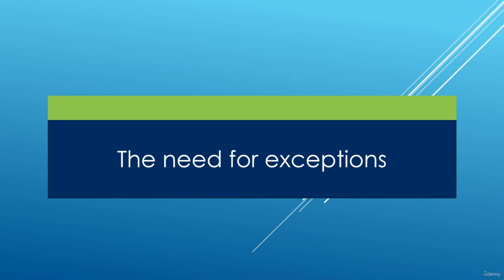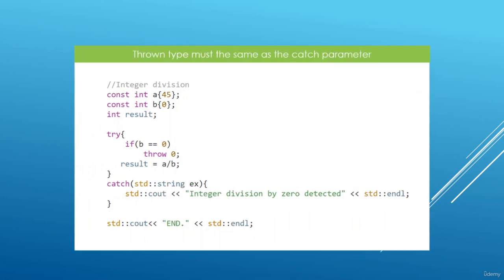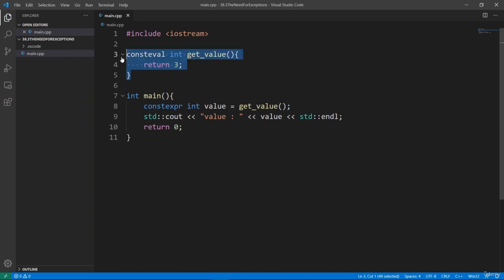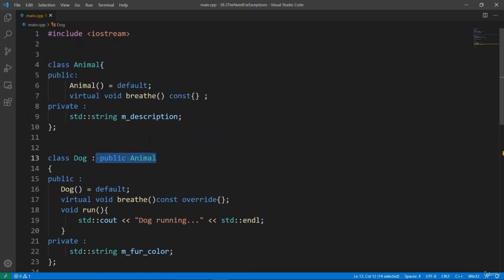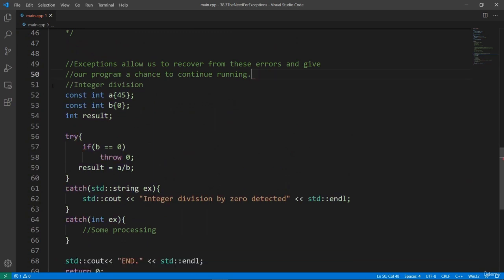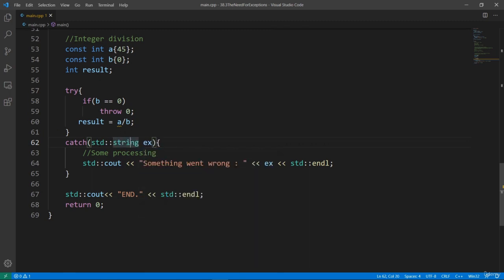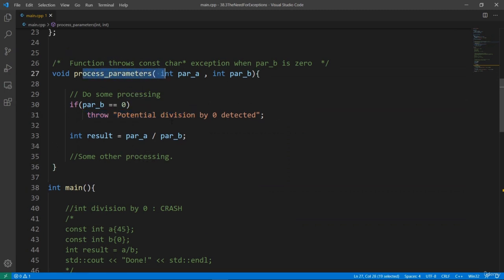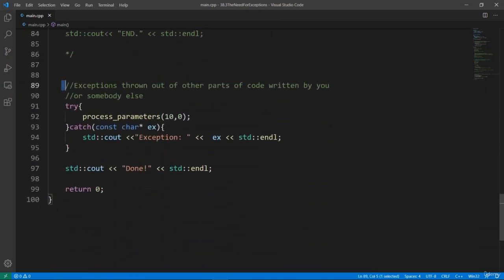004 The need for exceptions